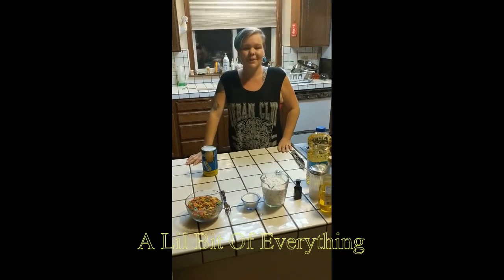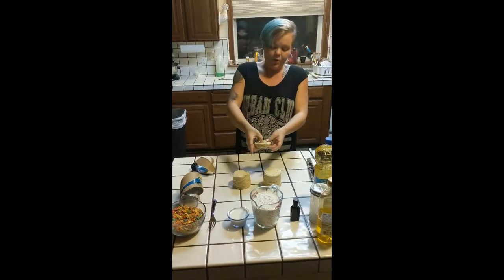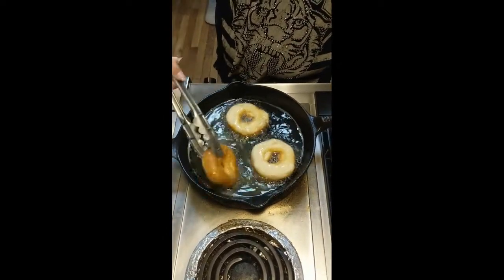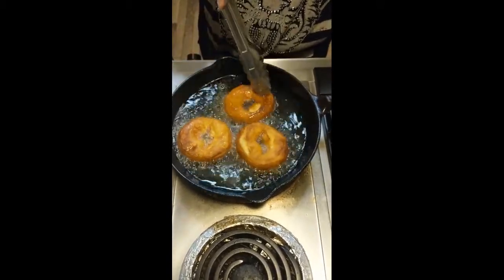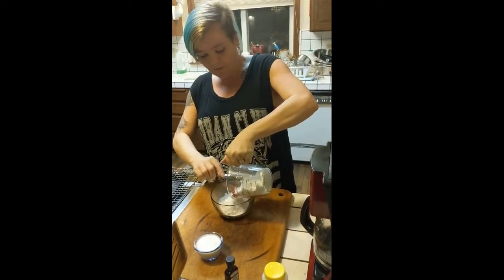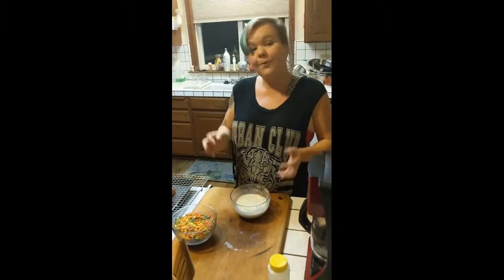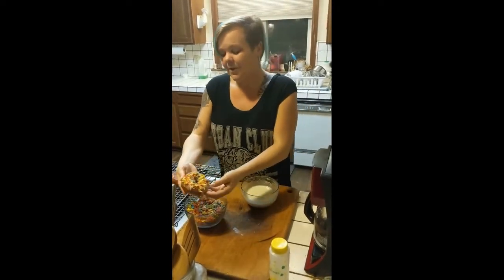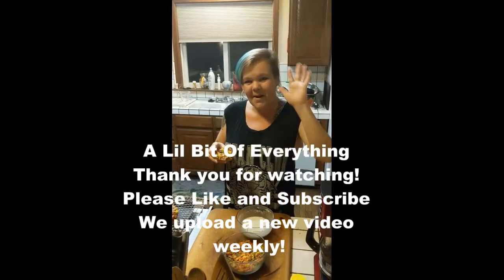Breakfast "Cereal" Donuts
1 tube flaky layer biscuits
2-4 cups cooking oil " cooking in"
2 cups powder sugar
1/4-1/2 tsp vanilla extract
2-4 tbs milk "we used whole"
1 cup cereal